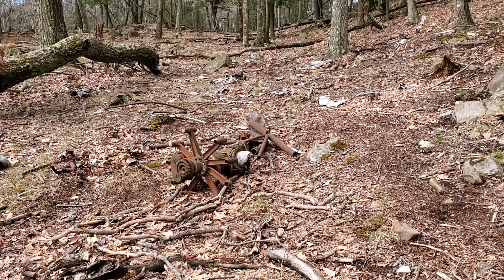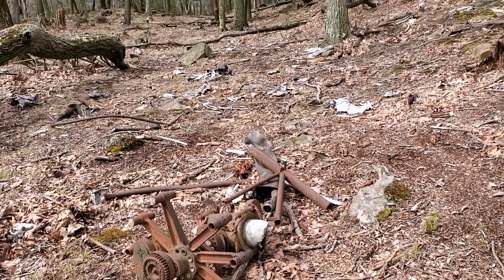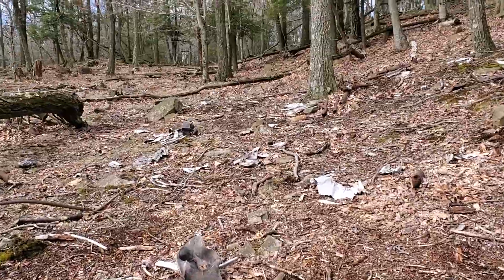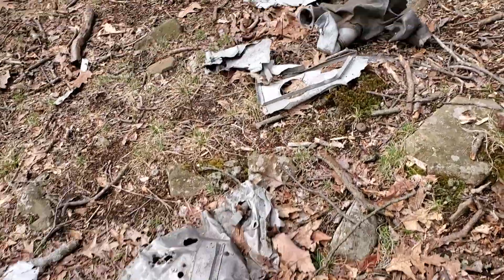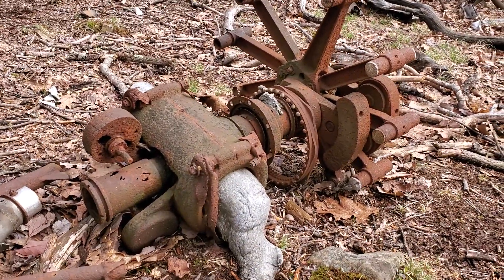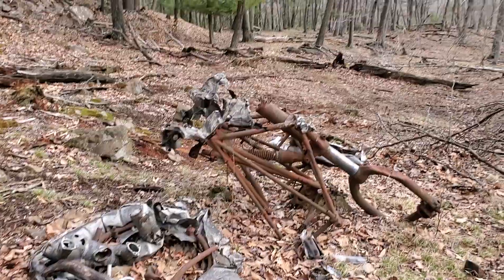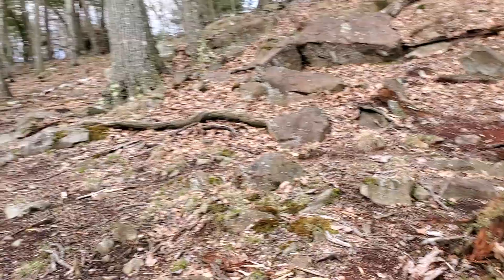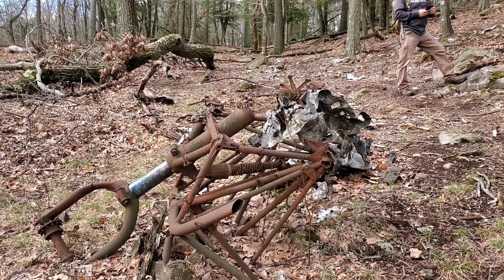Mount Higby Plane Crash Site